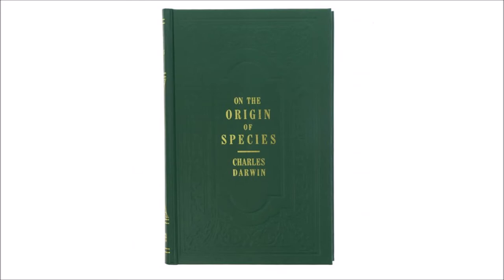On the Origin of Species by means of Natural Selection - Charles Darwin | Full Audio Book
Or the preservation of favoured races in the struggle for Life.

1. VARIATION UNDER DOMESTICATION.
2. VARIATION UNDER NATURE.
3. STRUGGLE FOR EXISTENCE.
4. NATURAL SELECTION.
5. LAWS OF VARIATION.
6. DIFFICULTIES ON THEORY.
7. INSTINCT.
8. HYBRIDISM.
9. ON THE IMPERFECTION OF THE GEOLOGICAL RECORD.
10. ON THE GEOLOGICAL SUCCESSION OF ORGANIC BEINGS.
11. GEOGRAPHICAL DISTRIBUTION.
12. GEOGRAPHICAL DISTRIBUTION—continued.
13. MUTUAL AFFINITIES OF ORGANIC BEINGS: MORPHOLOGY:
14. RECAPITULATION AND CONCLUSION.